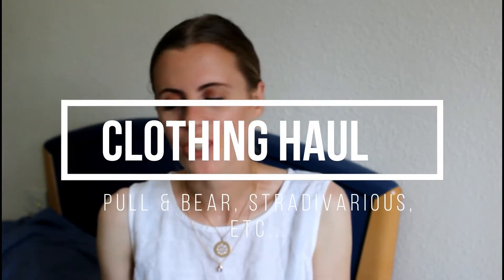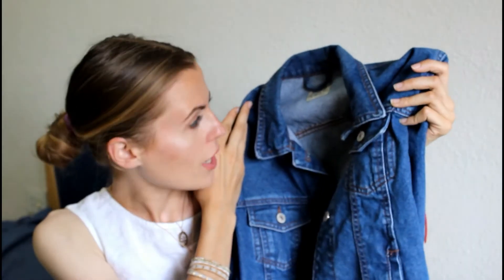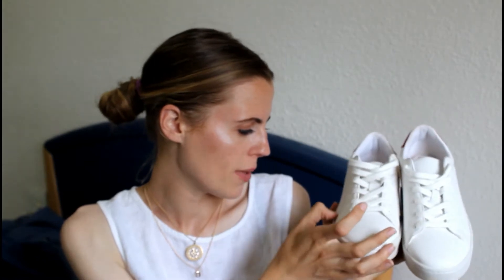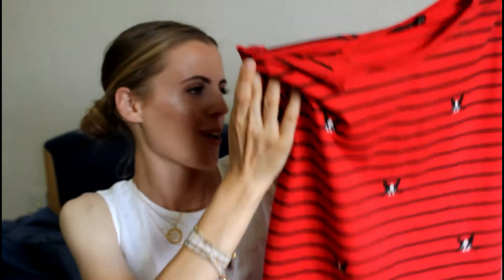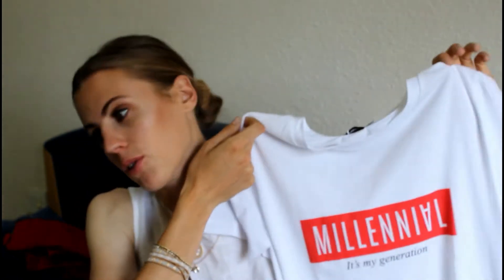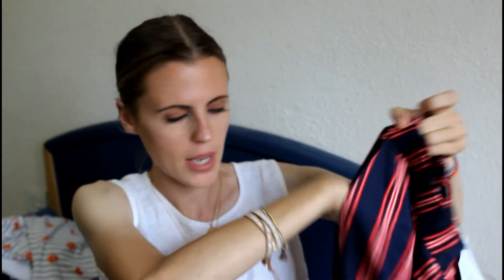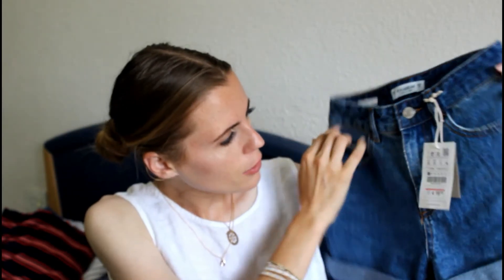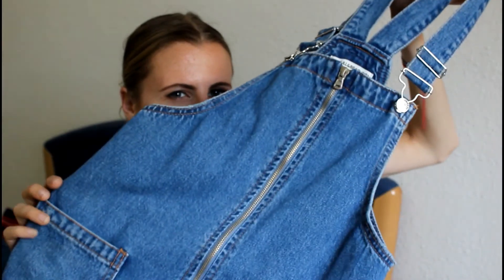SUMMER CLOTHING HAUL ALL UNDER £30. PULL&BEAR, STRADIVARIOUS...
Ellie Xx